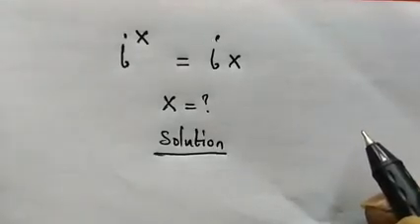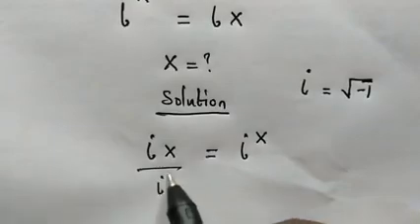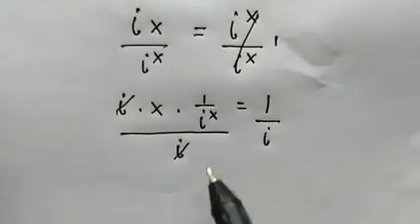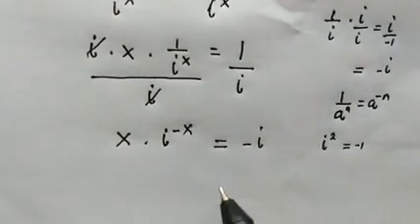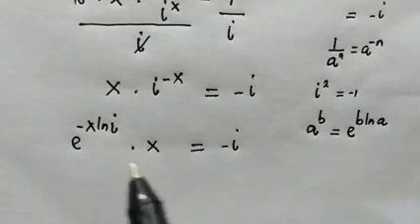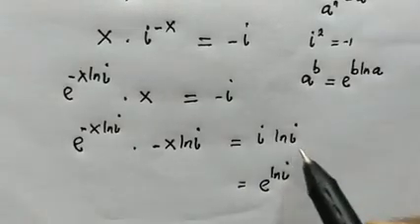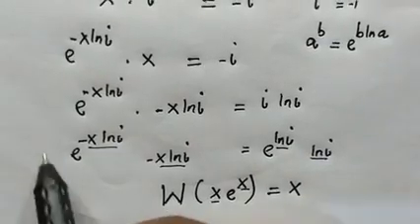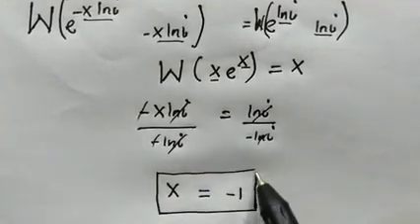Cambridge University 🎓 Math Question | Can you solve for real x ?